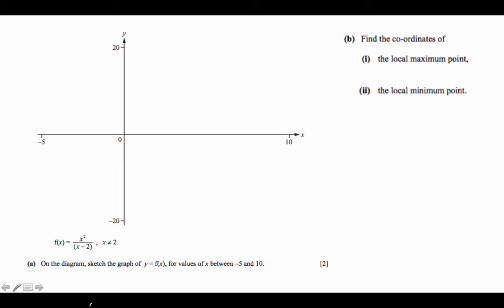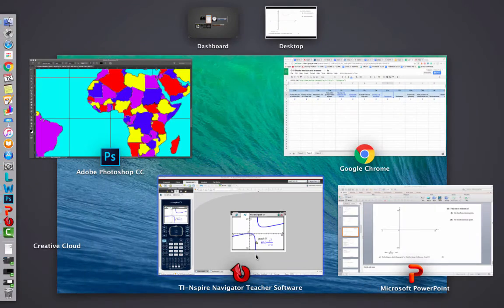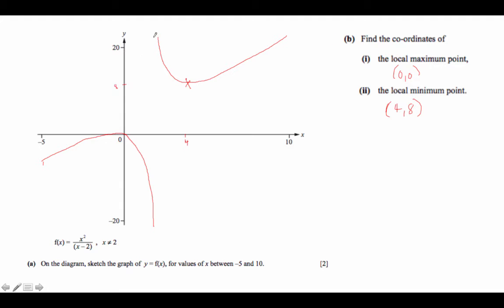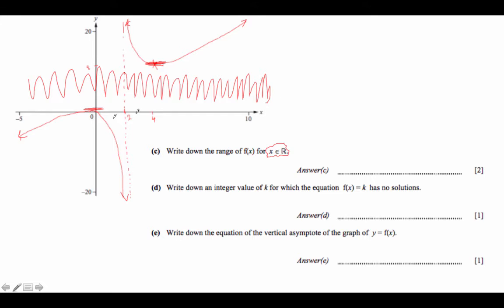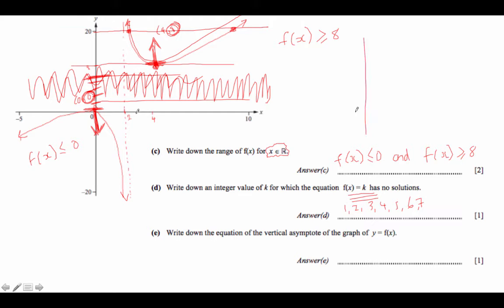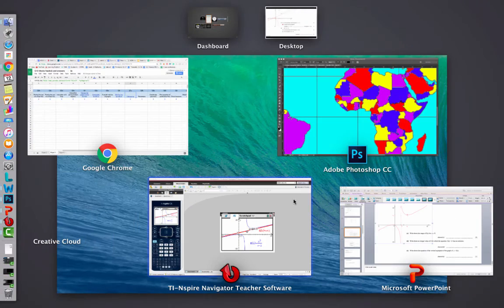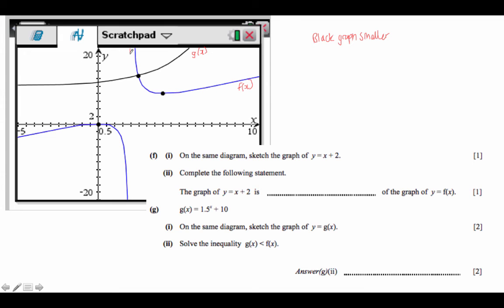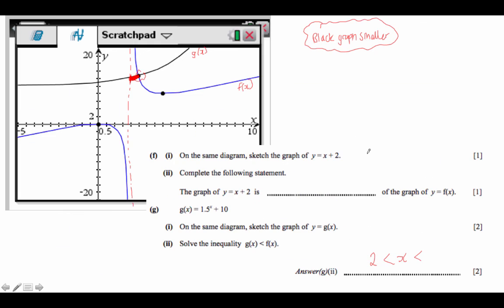Grade 10 mock Q10